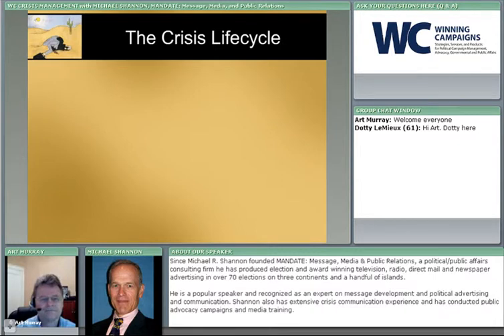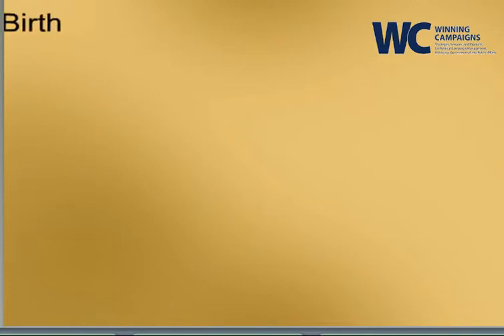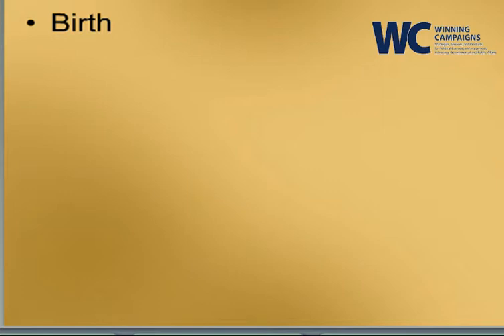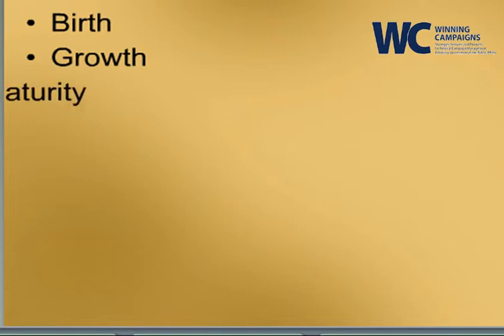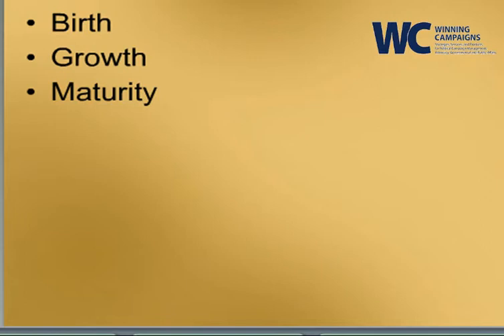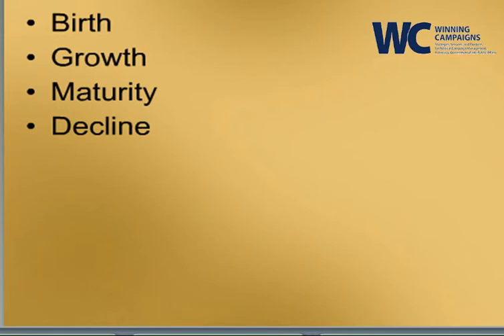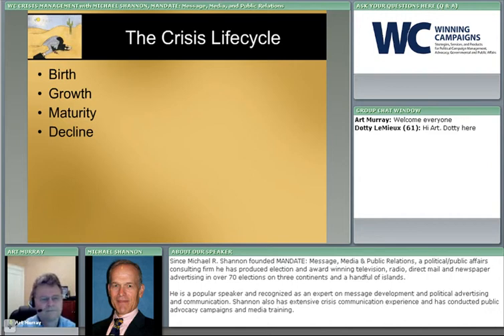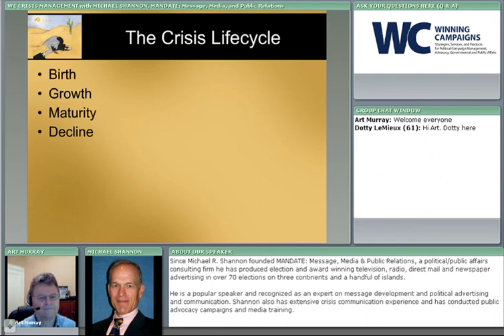Crisis Management - Crisis Life Cycle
Michael Shannon, founder of Mandate: Message, Media & Public Relations discusses the Crisis Life Cycle on a recent political webinar entitled Crisis Management. The event was hosted by Art Murray, Publisher of Winning Campaigns.